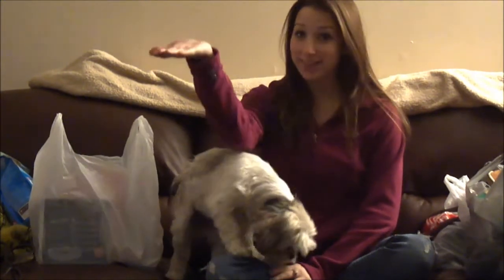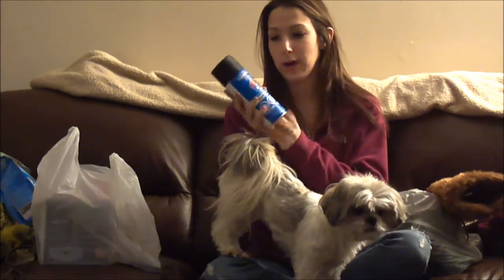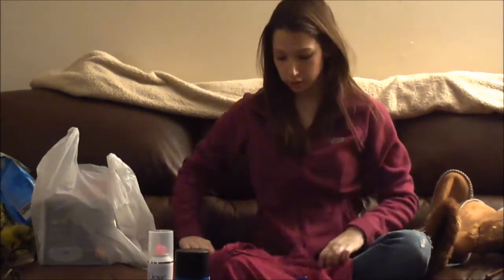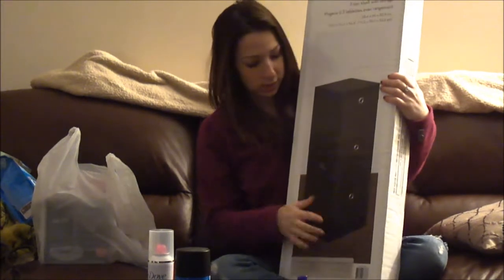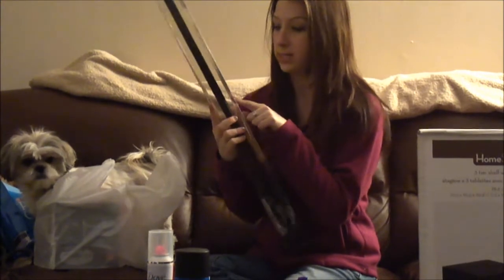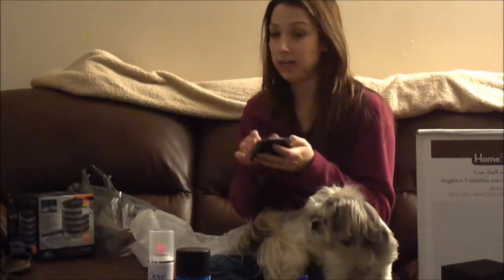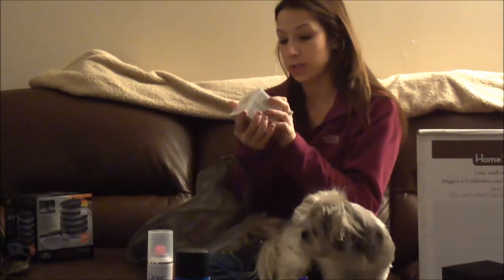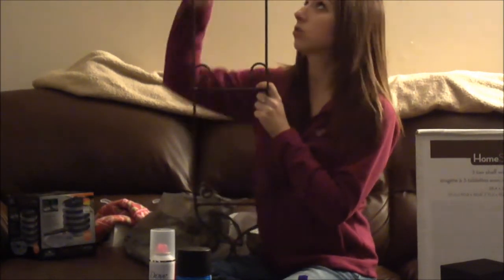Haul: Winners, Walmart, Bargain Shop, GT, Value Village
❤ INSTAGRAM, PINTEREST, KEEK, VINE, KIK : Mstiffxo

Camera I Used In This Video: Sony Cyber Shot 16 Megapixels
Editing Program I Use: Windows Live Movie Maker

XOX,
- Mstiffxo